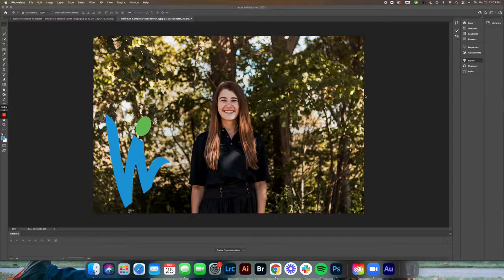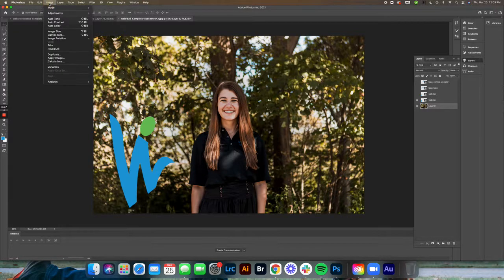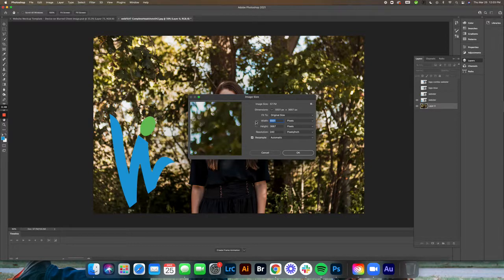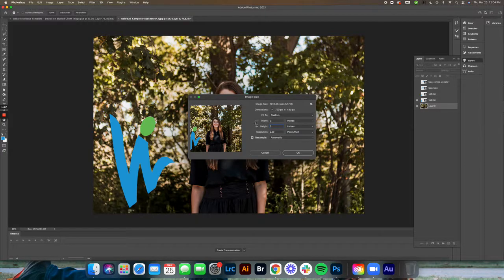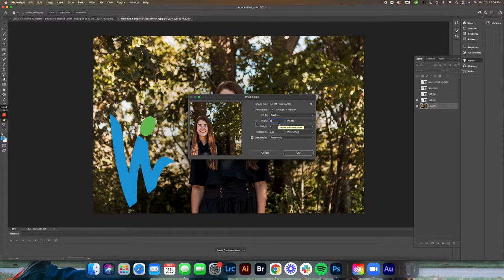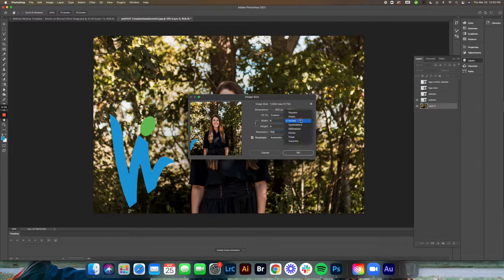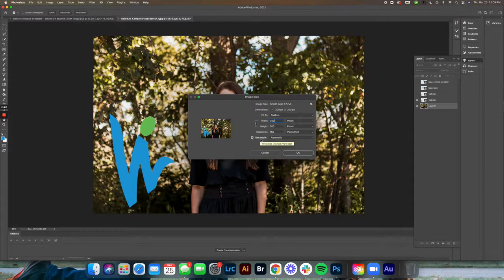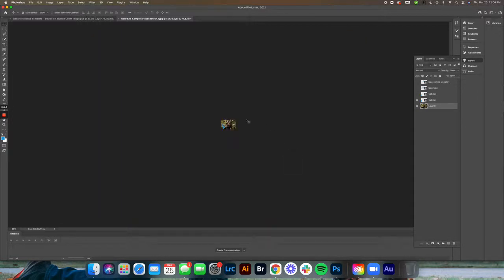Photoshop Tutorials - Changing File Size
Have you ever wanted to learn Photoshop but didn't know where to begin? Check out this video series of photoshop tutorials. This tutorial walks you through how to change the file size of a Photoshop document.